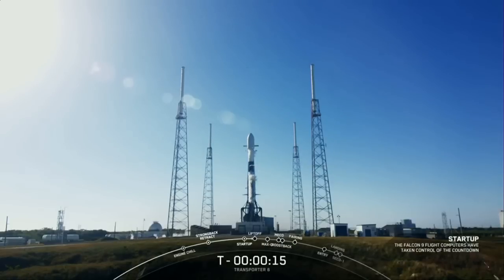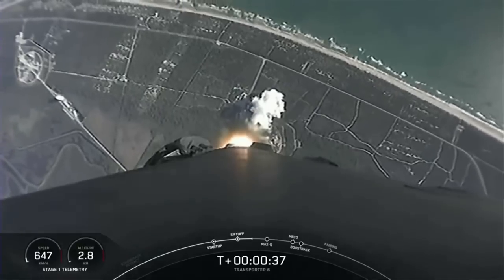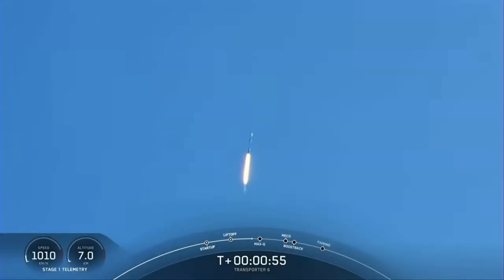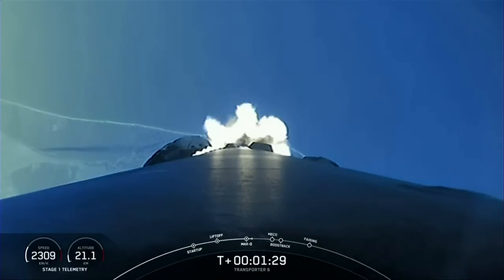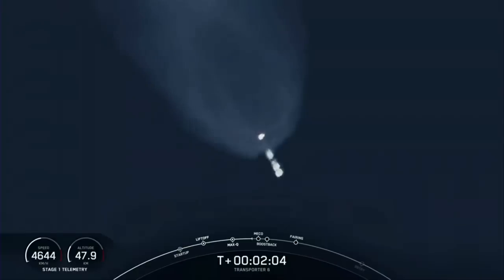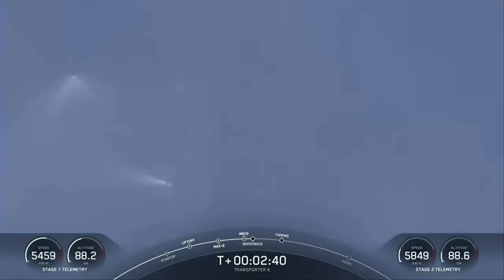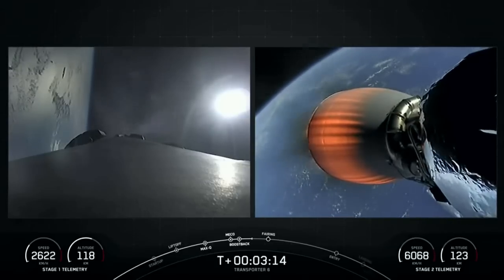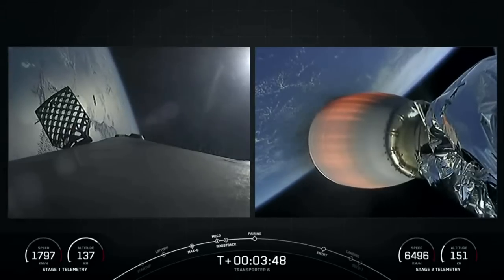SpaceX successfully launches first mission of 2023 from Florida's Space Coast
The first SpaceX launch of 2023 is now in the books. On Tuesday, the space company launched a Falcon 9 rocket representing its sixth dedicated smallsat rideshare mission, dubbed Transporter-6.